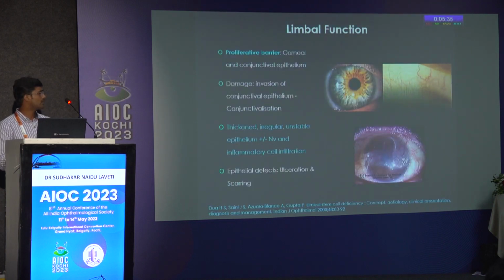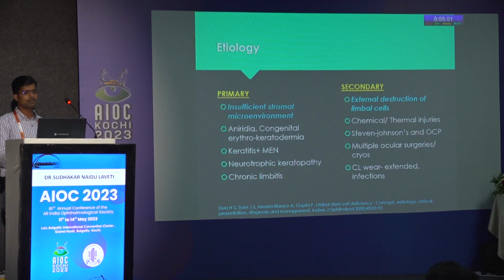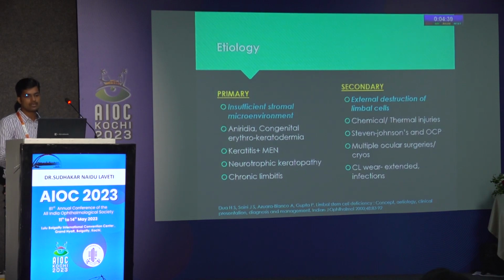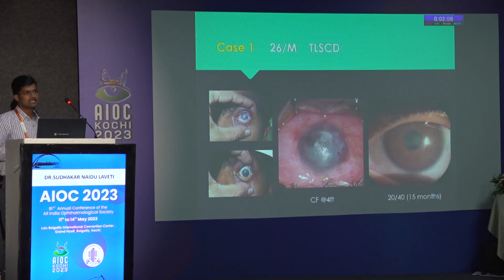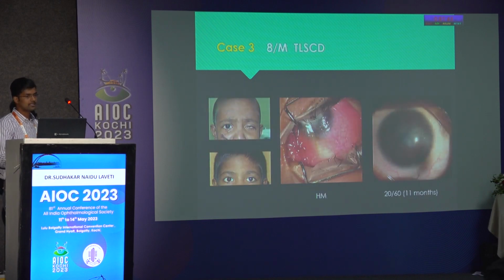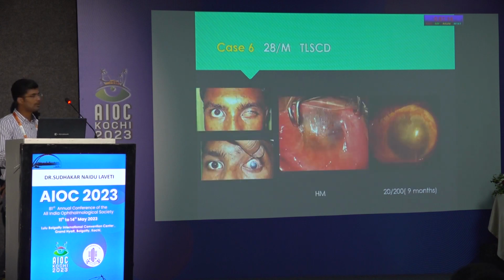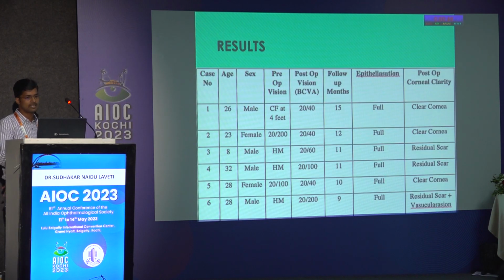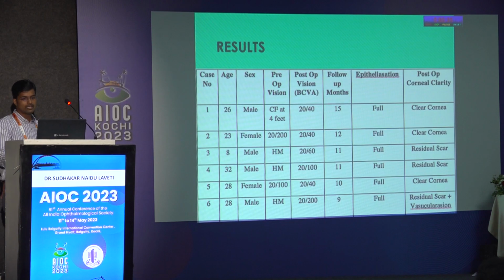AIOC 2023 Freepaper Cornea III topic DR SUDHAKAR NAIDU SLETSIMPLE LIMBAL EPITHELIAL TRANSPLANTATIO